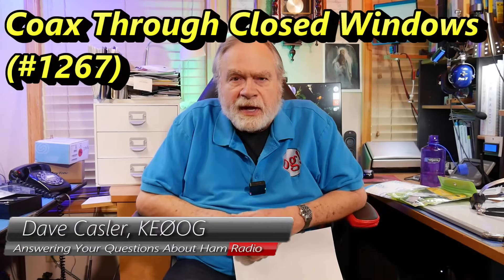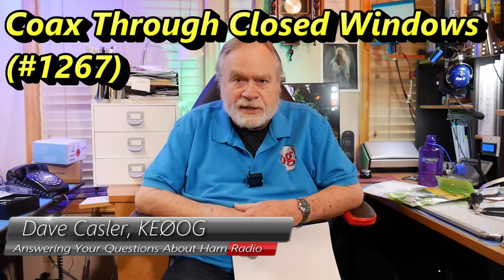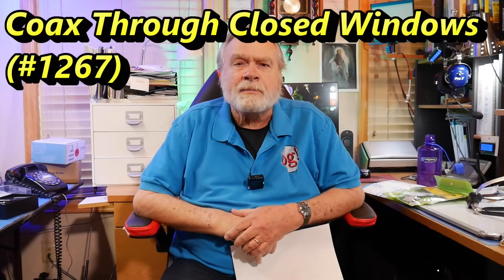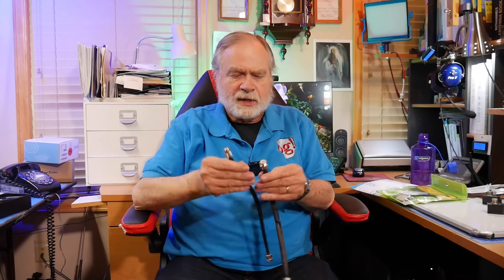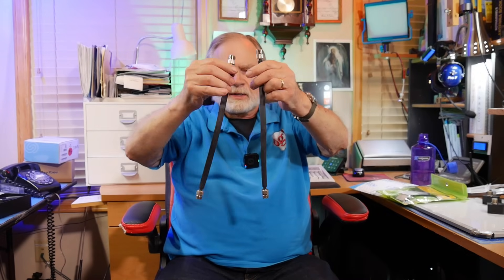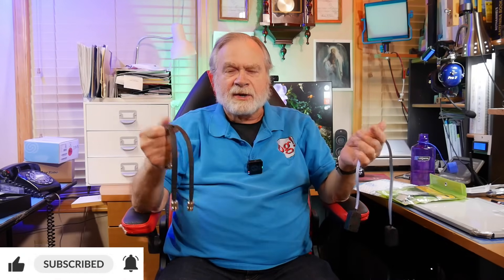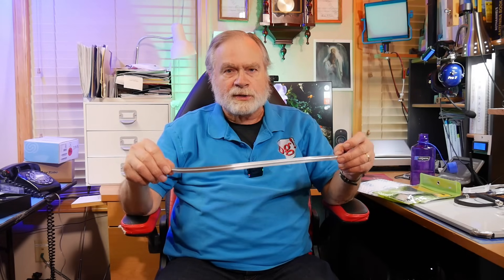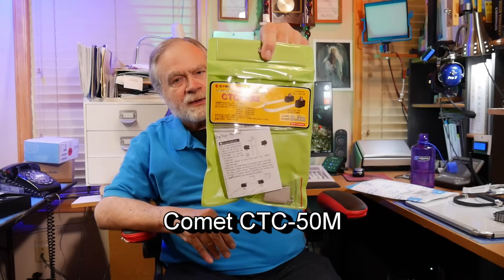Coax Through Closed Windows (#1267)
Dewayne, KB9ZJ, is wondering how to setup his station when drilling a hole in the wall is not an option. Watch to see what Dave says!

Links from Video:
Comet CTC-50M on DX Engineering: (0:36)

Video Card: (1:00)
CTC-50M Window Gap Jumper (#1238)

amateur radio
ham radio
technician license
general license
extra license
ham radio training
dave casler
ham radio answers
icom 7300
end fed dipole
mag loop